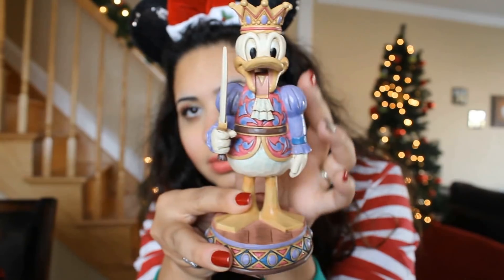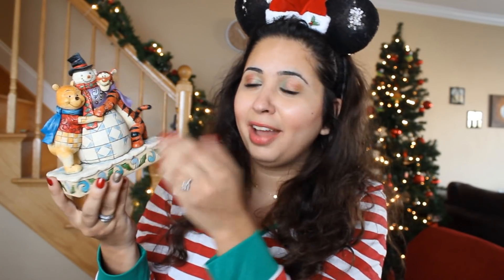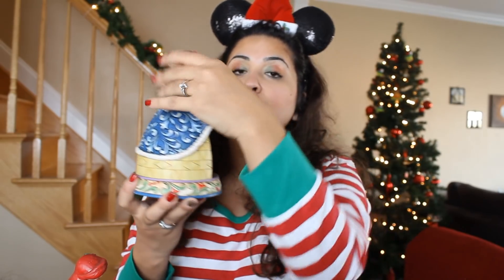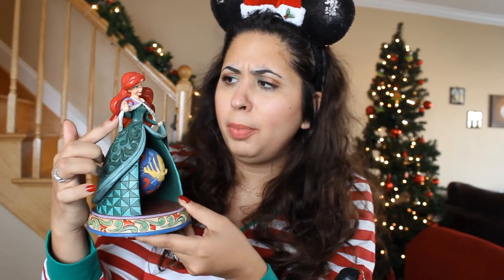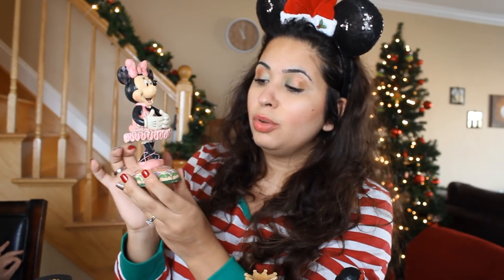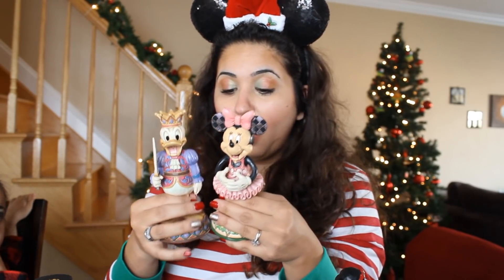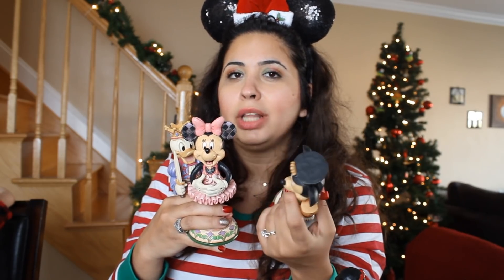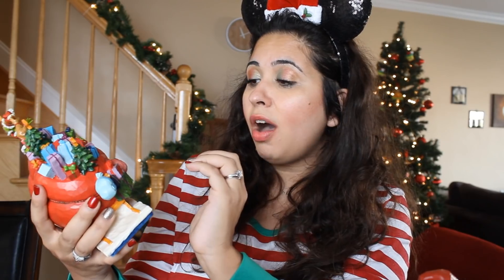My Disney Christmas Jim Shore Figurine Collection | VLOGMAS DAY 3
I can't seem to get enough of these figurines!

I provided all the links to the figurines mentioned in this video. Some figurines might not be made anymore and are being sold by third party sellers so their prices are a little ridiculous, sorry about that!

Dopey Figurine:

Follow us on DamselDesigns to stay up to date on our Disney pin shop openings!